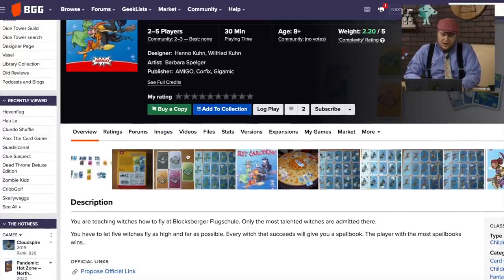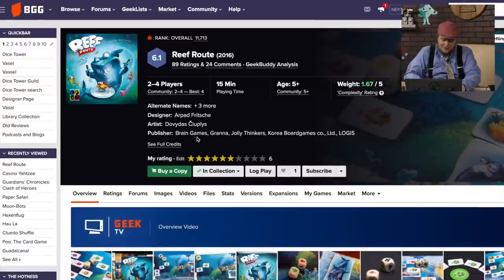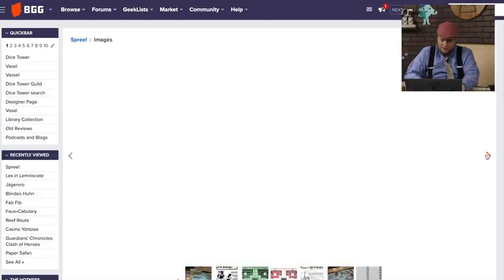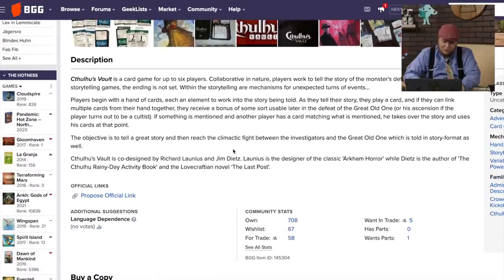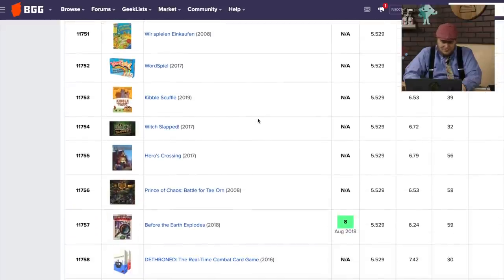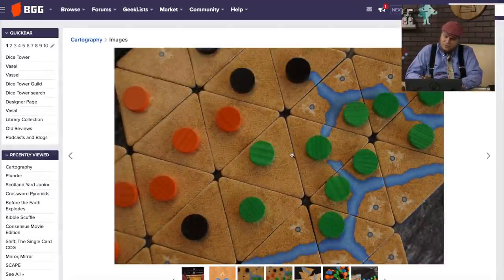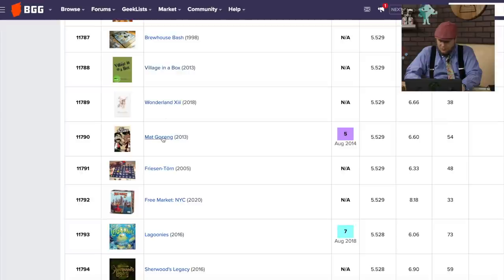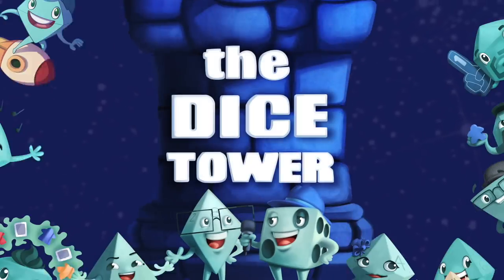10,000 and Below: Looking at Low Rated Games (Hexenflug - Show & Tile)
Tom Vasel takes a look at the games on the website BoardGameGeek that are ranked below 10,000!  Some are good, some are bad, but there's interesting stuff - join us as we look at it!

BGG Link: